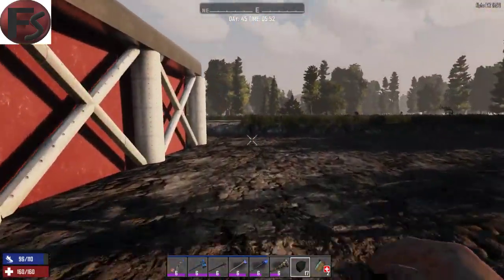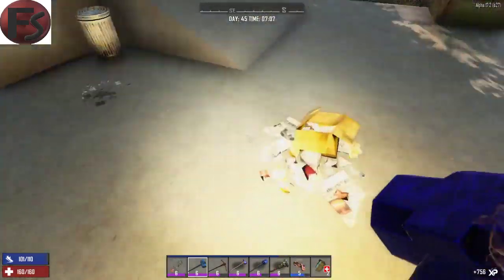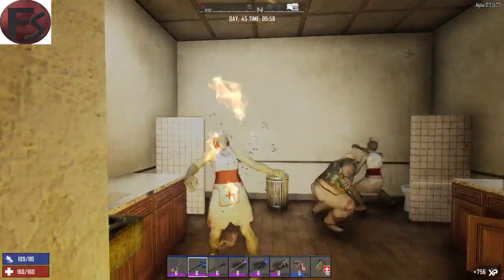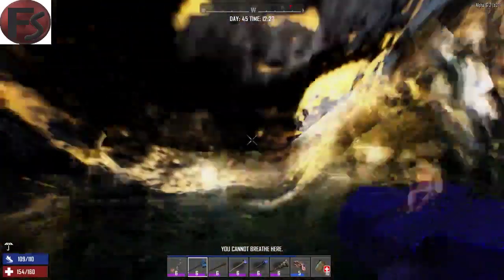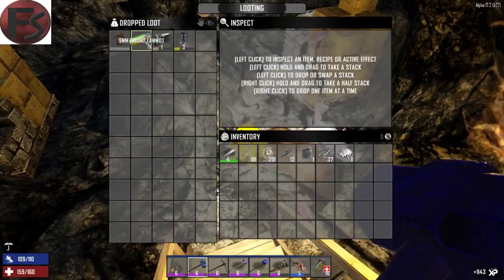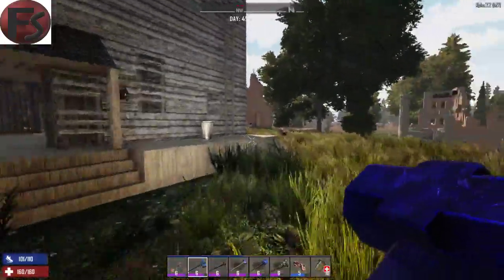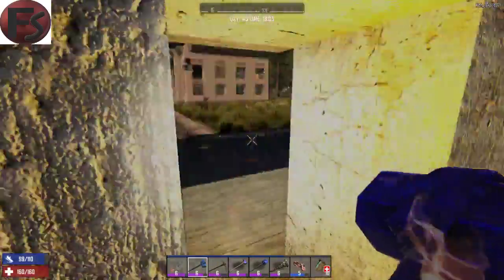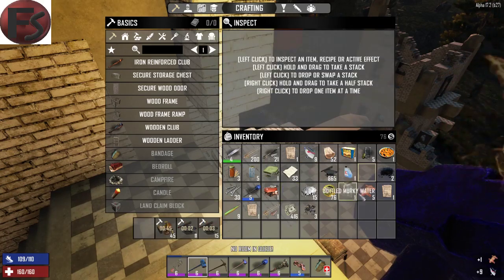7 days to die (PC) [S2] |Ep 10| More Looting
in a world, where you have to survive alone, surrounded by danger, you must build a place and defences against a horde of zombies. loot yourself up to better times as the days go by. now watch me as i try to survive in this game and also training my voice so it isnt as rusty as it is